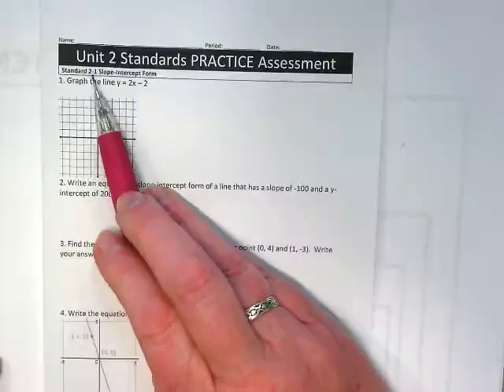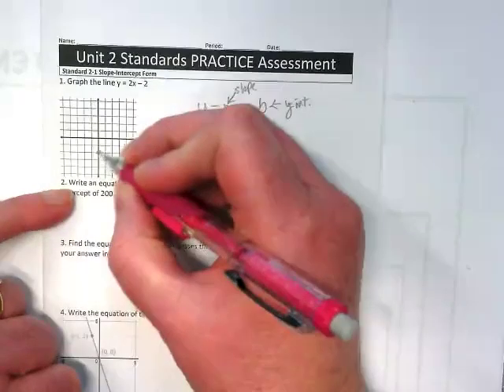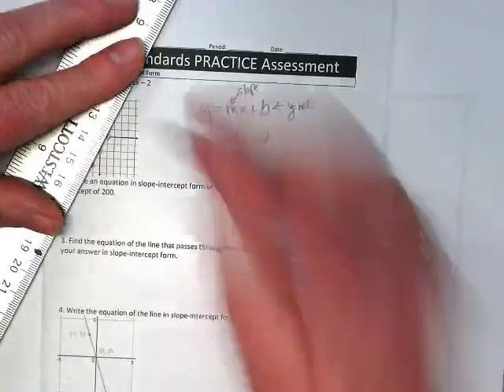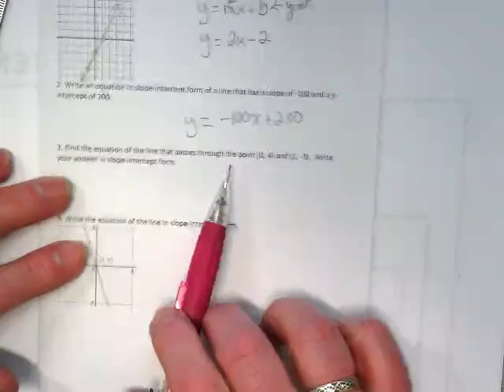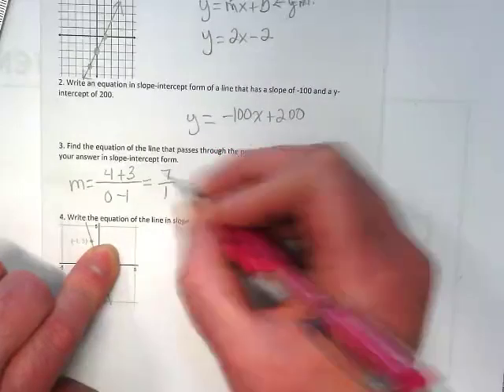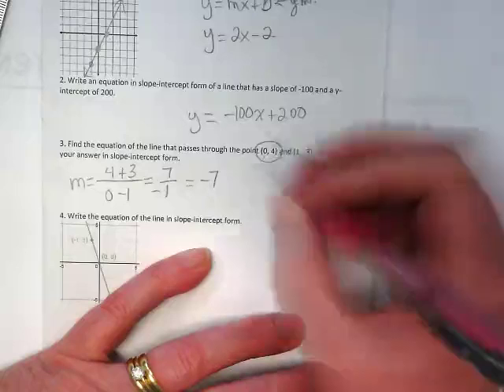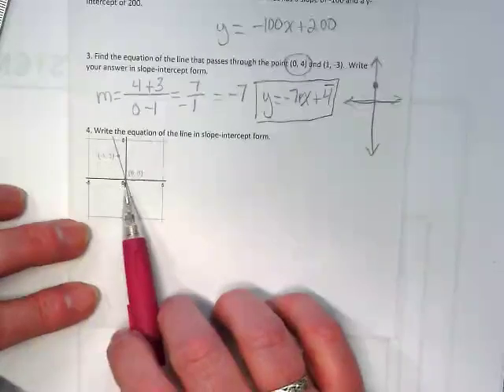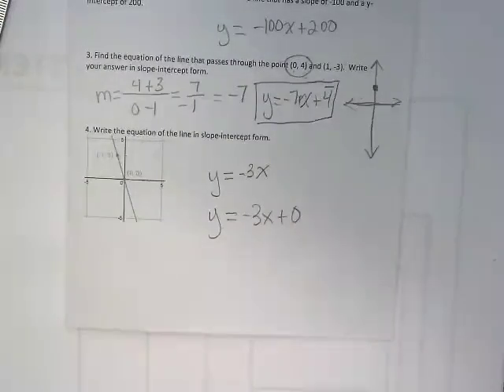Practice Assessment 2-1